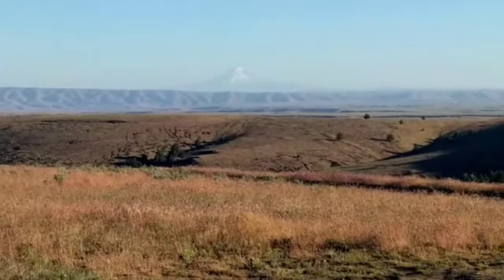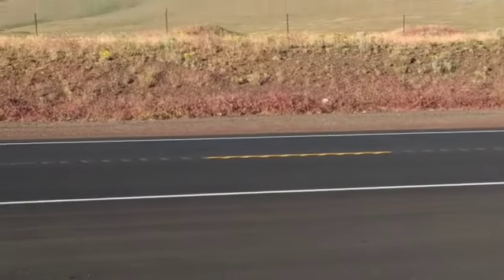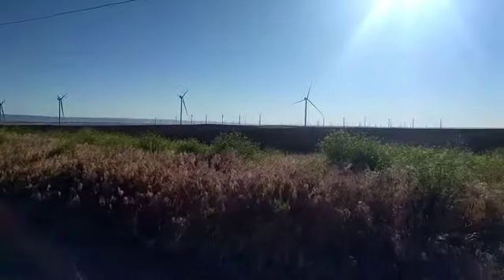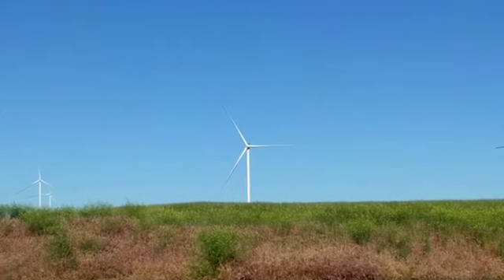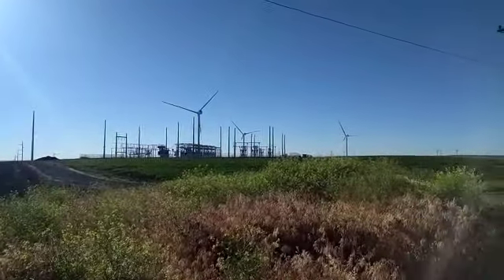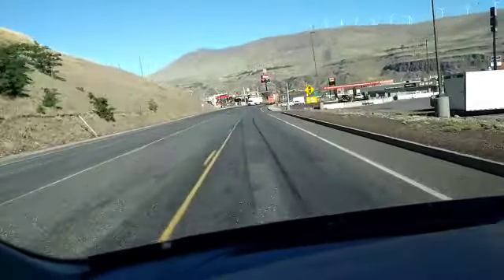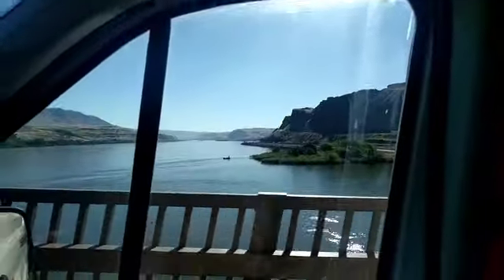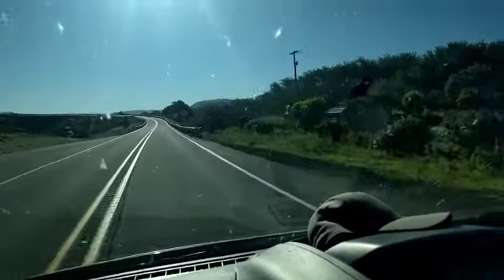22 States Out of Oregon And Into Washington State - Mountains and Wind Turbines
Hey, for anyone new, I'm Carlin.
I was in the Navy during Desert Storm, I served 9 years as an aircraft mechanic.

Maybe you've heard about this, there is a headline you hear once in a while, about 22 military veterans are commiting suicide, every day, in the US. That's pretty horrible. I don't have the answers, but I decided to help shine a light on the problem. My goal, in 2022, is to ride my bike to 22 states, in honor of the 22 veterans. Maybe we can end the tragegy.

On a bicycle my expenses will be snacks and tires mostly. I'm hoping to get about $500 of monthly support, but I'm living on about half of that now, so will do with what I have.

If you can spare a few dollars, I could really use your support. Please check out the Sponsor Me link at the top of the page, on the

Thanks for reading, and watching the videos.
Best wishes!

Miles Chart
About 1600 Miles
From the Ranch to Palo Alto
Which is where we start and end
The Sun Trip event.
March 24 I left the ranch.
I am currently ahead of schedule,
Will be at Palo Alto on May 29
Although I am in the area
2 weeks before.
The Sun Trip is end of May beginning of June
After the Sun Trip
The plan is to go on up the coast
Into Oregon
And then turn inland
And probably following
Highway 97 to Wenatchee, WA.
Palo Alto to Wenatchee WA 850
Wenatchee to Fargo 1300
Fargo to Lake Charles, LA 1300
Lake Charles to Home 1000
Remaining after Sun Trip ~4450
Estimated total 6000 miles
So we are about 25% Done
But the bike and kit are getting better!